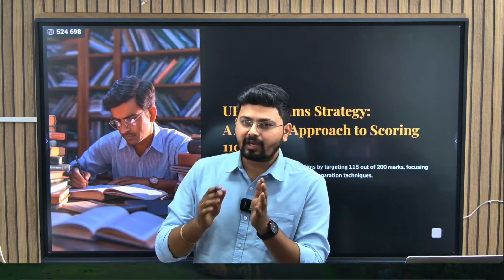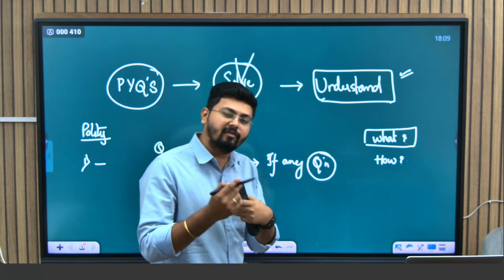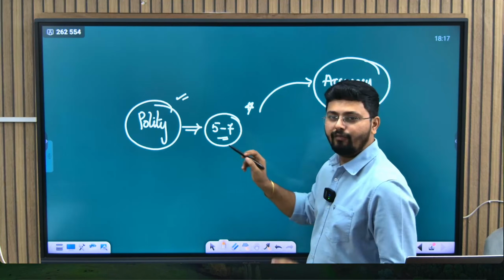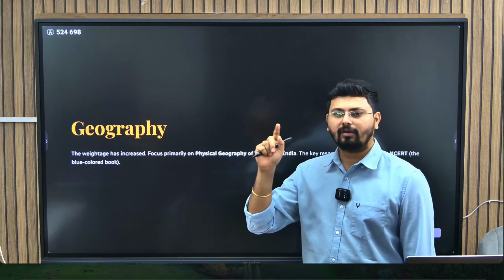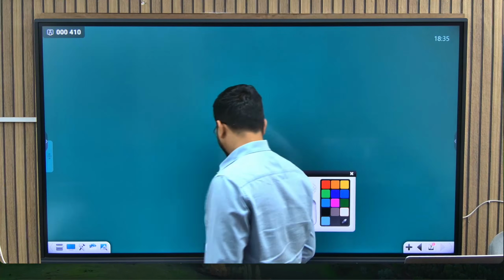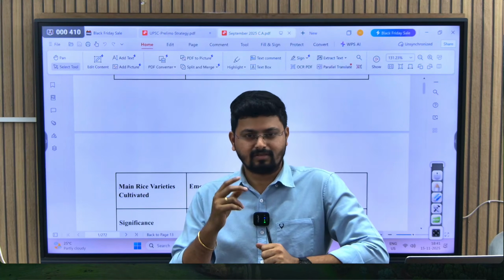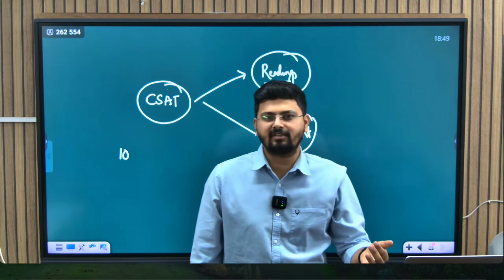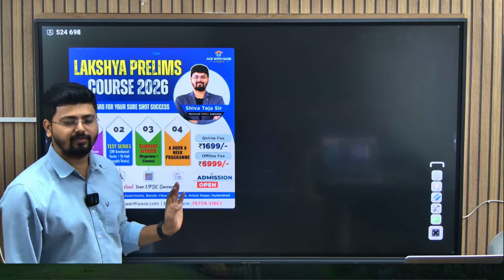Prelims Strategy Session for UPSC CSE 2026 | by Shiva Teja Sir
Prelims Strategy Session for UPSC CSE 2026 | Crack Prelims with a Smart & Proven Plan!
Are you preparing for UPSC CSE Prelims 2026 and feeling stuck, confused, or overwhelmed?
This exclusive Prelims Strategy Session by Shiva Teja Sir (Mentor of 5000+ aspirants) is designed to give you absolute clarity, confidence, and a winning roadmap for the next few months.

In this powerful workshop, you’ll learn how toppers plan, practice, and crack Prelims using smart strategies—not just hard work.

✅ What You Will Learn in the Session

✔ How to best utilize the Prelims Test Series
Learn how toppers analyse mistakes, use mock tests for revision, and convert test series into real exam performance.

✔ Smart exam hall strategies
Techniques to avoid silly mistakes, manage time, eliminate options, and stay calm under pressure.

✔ Past PYQ trends in Prelims
Understand patterns, recurring themes, frequently asked areas, and how to use PYQs as a compass for your final preparation.

✔ Handling the unpredictable nature of Prelims
What to do when the paper becomes unexpected or unconventional. How to maintain accuracy even in tough papers.

✔ Last few months time management
A clear plan on how to revise, test, and consolidate the entire syllabus without burnout.